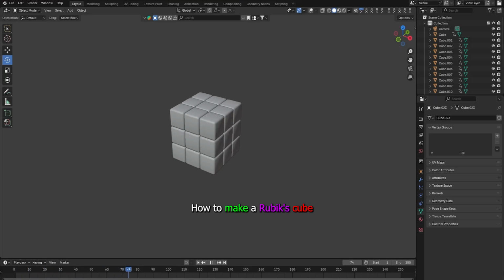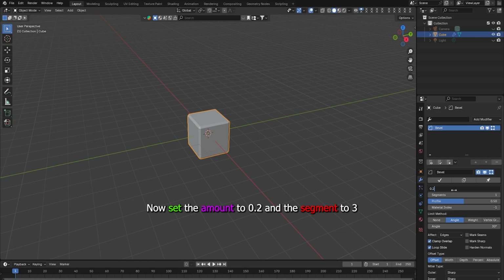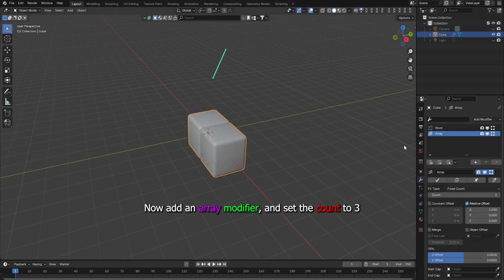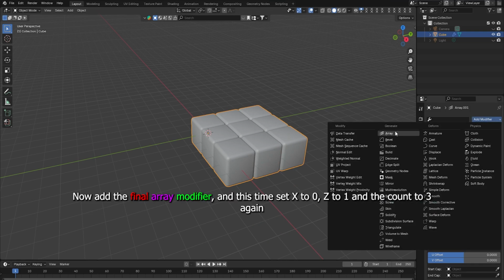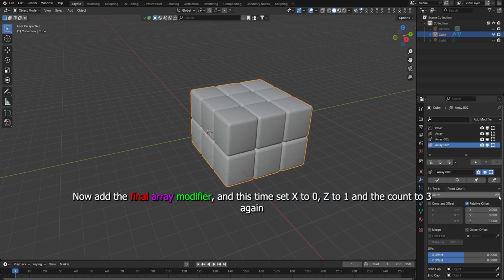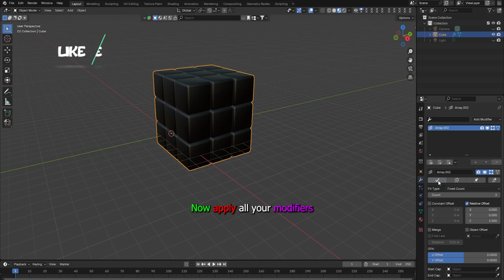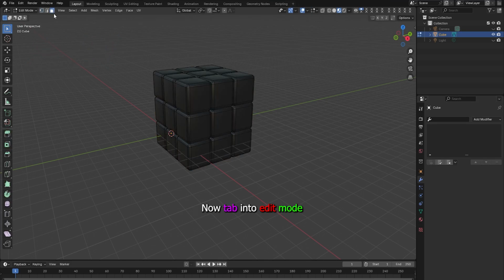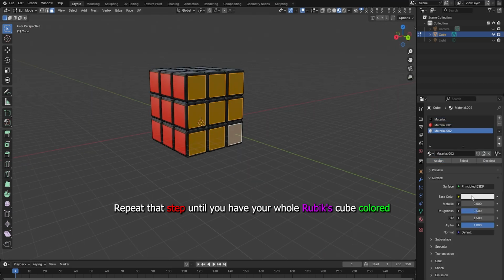How To Make A Rubik's Cube In Blender EASY Beginners Tutorial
Here's a step by step tutorial on the easiest way to make a Rubik's Cube in Blender beginners

How To Make A Stylized Mushroom In Blender How To Make A Stylized Mushroom In Blender EASY Beginners Tutorial (EASY Beginners Tutorial)

Graphic Designer bringing creativity to life, join my journey!